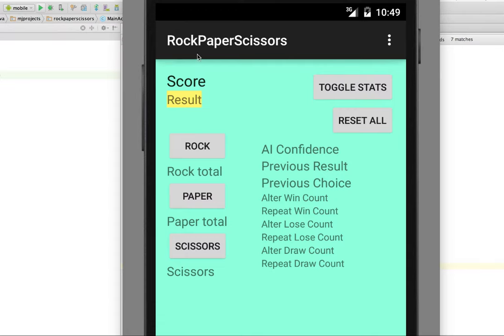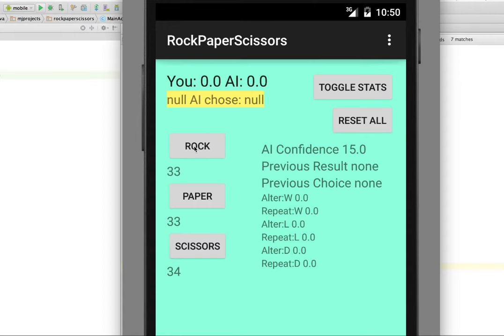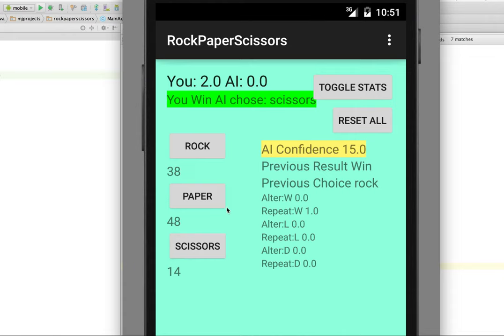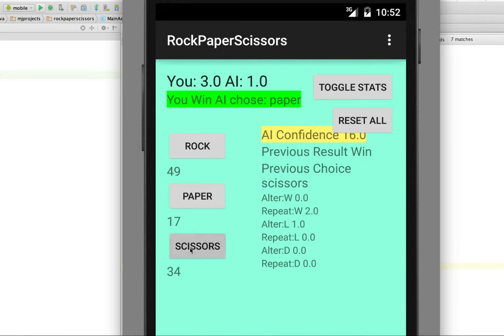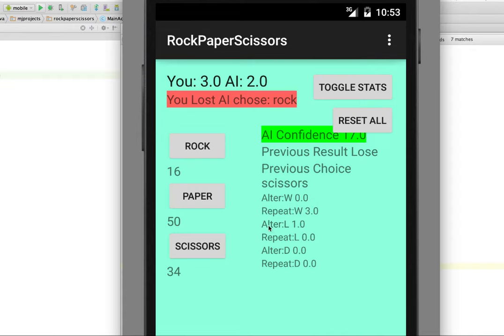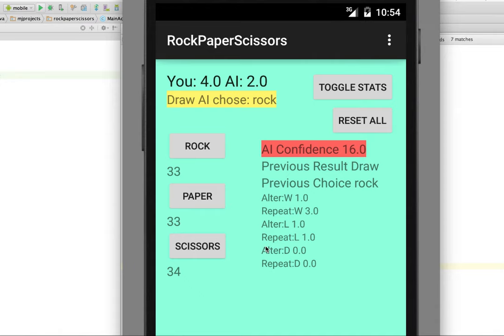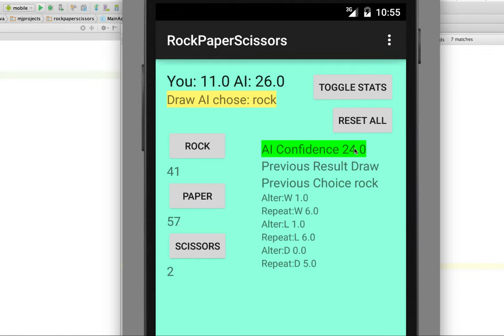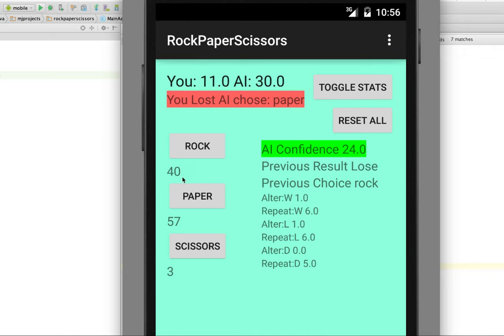Actuarial Science and Artificial Intelligence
Introduction

Rock Paper Scissors is a simple game played by two players using hand gestures. At the same time, each player plays a gesture with the scoring as follows:

Rock beats Scissors
Paper beats Rock
Scissors beats Paper

If the game is played only once, no dominating strategy exists and the result is down to chance. If the game is played multiple times the chance element reduces as players’ next gesture is influenced by two factors. The first being the previous result (Win, Lose, Draw). The second being the previous gesture (Rock, Paper, Scissors).

Previous attempts to create an Artificial Intelligence for Rock Paper Scissors have relied on simple frequency analysis (User has played rock the most, therefore AI must play paper next) or history matching (match the last 4 four rounds to a big database of previous games and determine what the user will play next, then the AI simply counters it). In an actuarial spirit, I take a stochastic approach and instead of determining the next gesture with certainty, I flex the probabilities for Rock, Paper, Scissors and then let my AI randomly choose one. How I flex the probabilities is based on previous results and previous gestures.

An outline of various strategies

The question arises in how the previous results and previous gestures influence the players’ next gesture. I propose that there are 10 potential strategies that a player can adopt in a multi round game of Rock Paper Scissors. An example of one is as follows: Player repeats their gestures when they win, alternates their gestures when they lose and is random when they draw. Thus for each of the 3 results we have 3 potential reactions (Repeat, Alternate, Random). Therefore we have 9 (3 times 3) potential strategies. Another example of this kind is as follows: Player alternates their gestures when they win, is random when they lose and alternates their gestures when they draw. The 10th strategy is to identify which of the 9 strategies the other player has adopted and then counter that strategy. For example if my opponent tends to repeat her gestures when she wins and if she had just won the previous round with the gesture of Rock, then I will counter her strategy by using Paper in the next round.

It is difficult for a human to accurately determine which strategy their opponent is playing. In order for them to do so they will need to keep track of 8 variables. These 8 variables are as follows:
The previous gesture
The previous result
A count of the number of times their opponent alternates after winning
A count of the number of times their opponent repeats after winning
A count of the number of times their opponent alternates after losing
A count of the number of times their opponent repeats after losing
A count of the number of times their opponent alternates after drawing
A count of the number of times their opponent repeats after drawing

The player will also need to do a few calculations. For example, is the count for alternating after winning larger than the count for repeating after winning, if the answer is yes, then what does that say about their next gesture and how do I counter it. The time between game rounds might not be sufficient for an untrained human to adopt the 10th strategy, but it would be very simple for a computer.